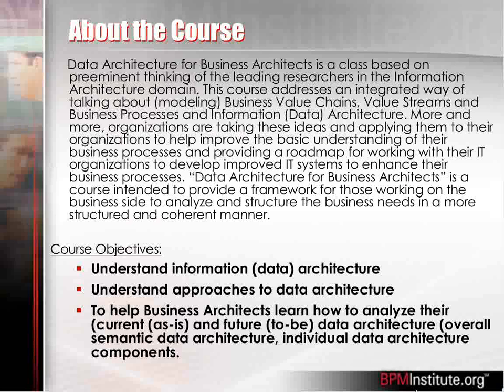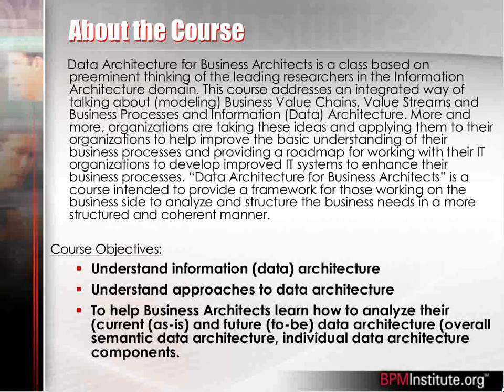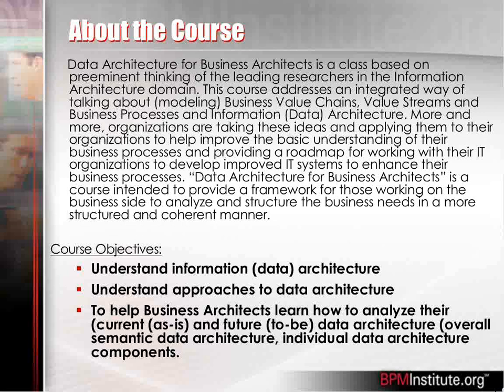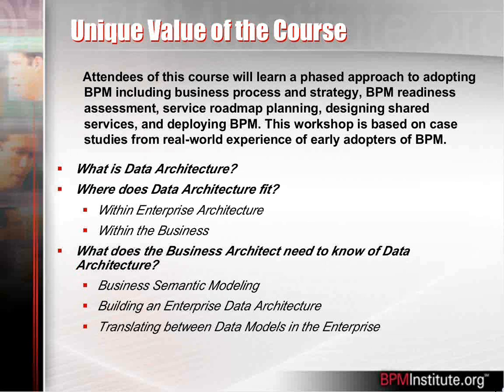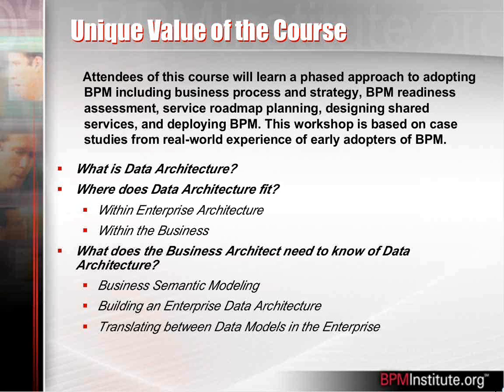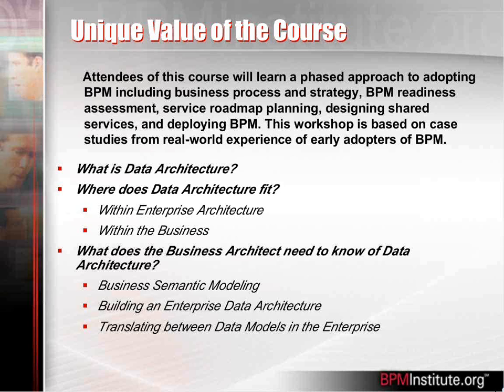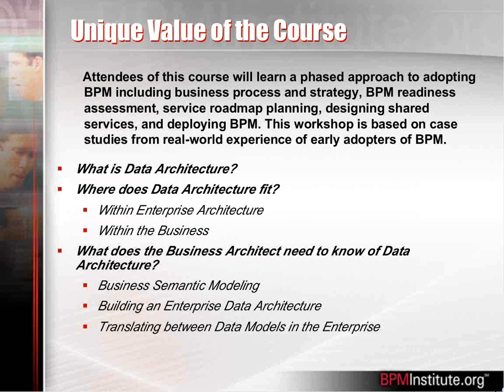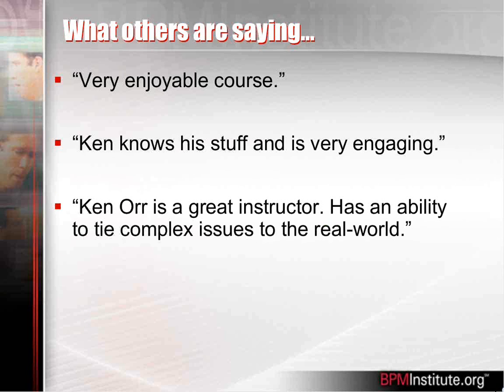Data Architecture for Business Architects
Course Description:

This course addresses an integrated way of talking about (modeling) Business Value Chains, Value Streams and Business Processes and Information (Data) Architecture. More and more, organizations are taking these ideas and applying them to their organizations to help improve the basic their business processes and providing a roadmap for working with their IT organizations to come up with improved IT systems to enhance their business processes. Data Architecture for Business Architects is a course intended to provide a framework for those working on the business side to analyze and structure the business needs in a more structured and coherent manner.

The course outlined is a 1 day course developed expressly for Business Architects to help them analyze their (current (as-is) and future (to-be) business architecture (including: business value chains, stakeholders, value streams and business processes) and data architecture (overall semantic data architecture, individual data architecture components.

Target Audience/Who Should Attend:

Business Analysts

Business Process Analysts

Business Managers

CPOs

CIOs

CTOs

Systems Managers

Systems Analysts

Database Designers

DBAs